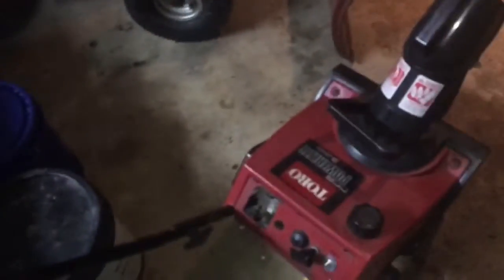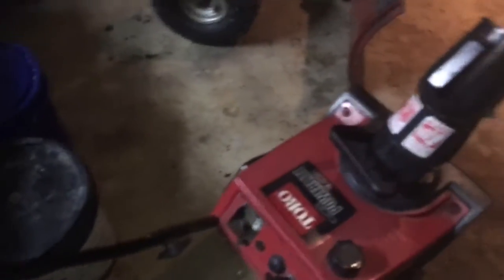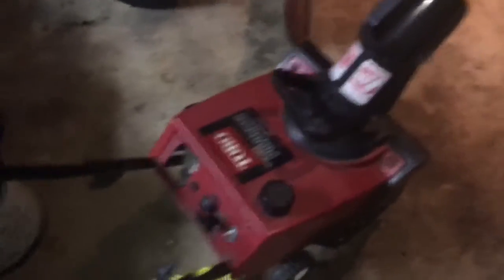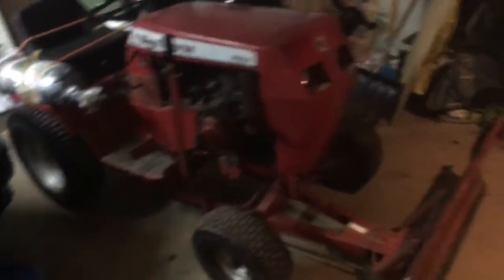Winter update 2/8/17